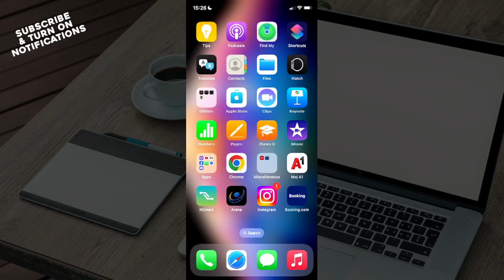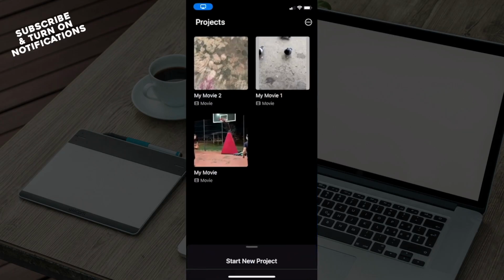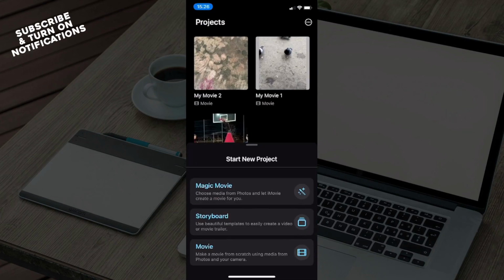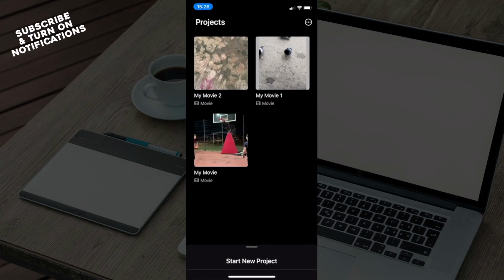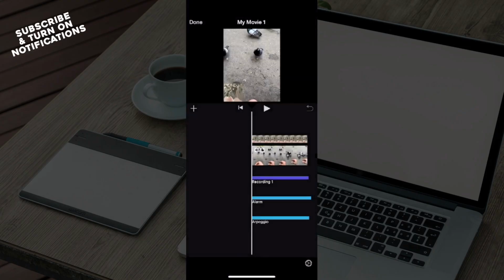How To Export from iMovie as a .mov File (Quick Tutorial)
In this video I will show you How To Export from iMovie as a .mov File. It would be good if you watch the video until the end so that you don't miss important steps.